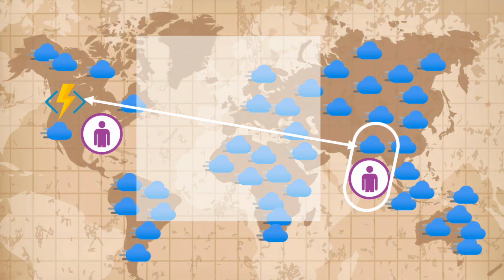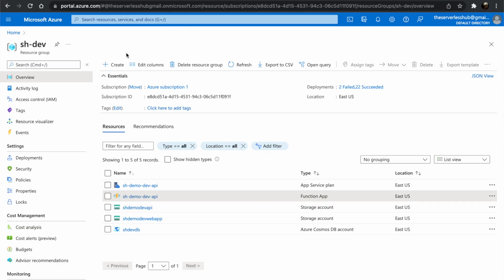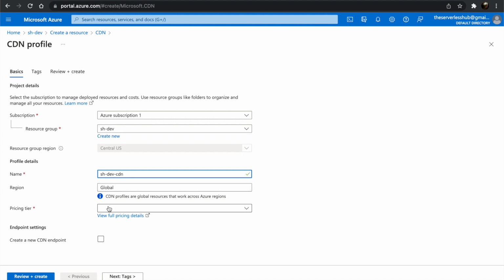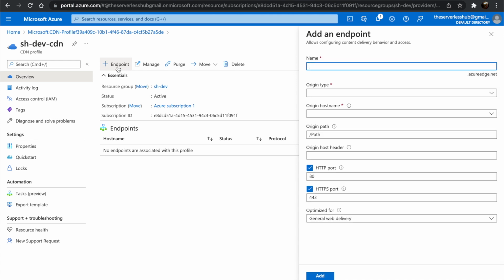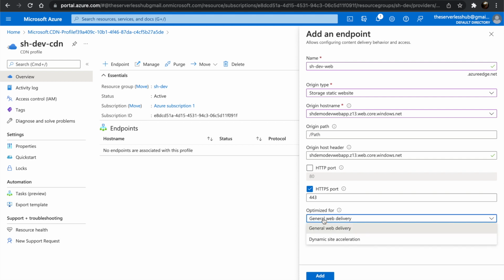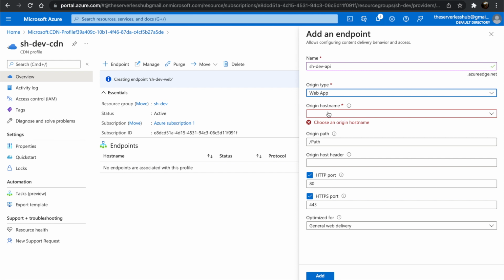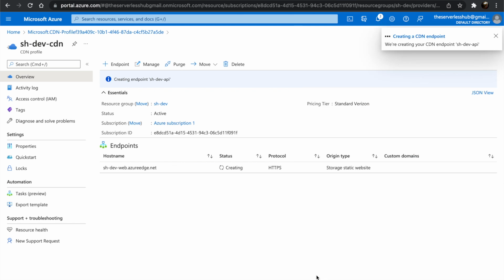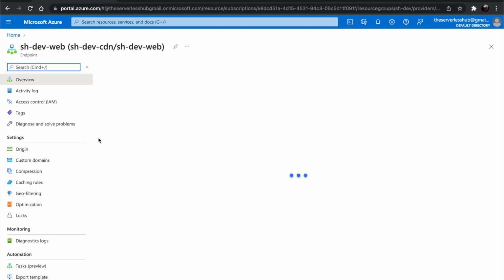Azure Functions Dynamic site acceleration with Azure CDNs | Azure Functions Next Steps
In this video we will setup an Azure CDNs to optimise content delivery for Azure Functions Web API and Storage Account hosted angular application.
If you are new to Azure functions you can follow Building Web API’s with Azure Functions series to get up to speed.
We will use caching on CDNs for angular application since it only consists of static content and dynamic site acceleration for the Function App API.
If you want to learn more about any of the following topics, follow the respective URLs